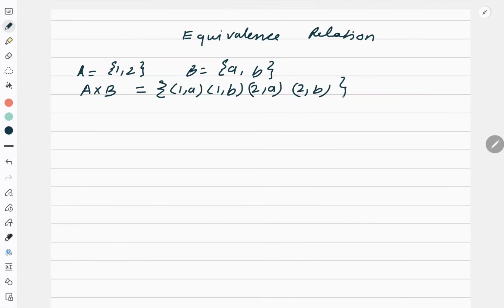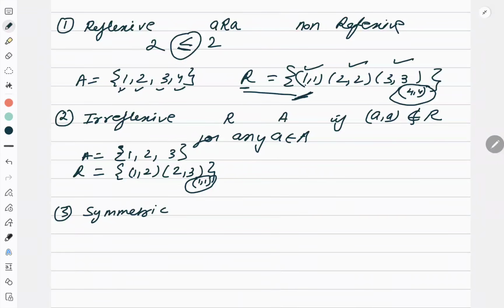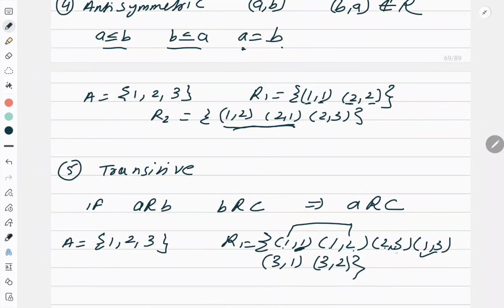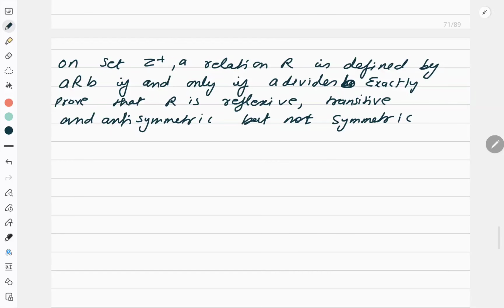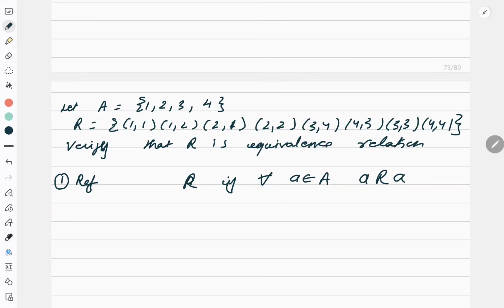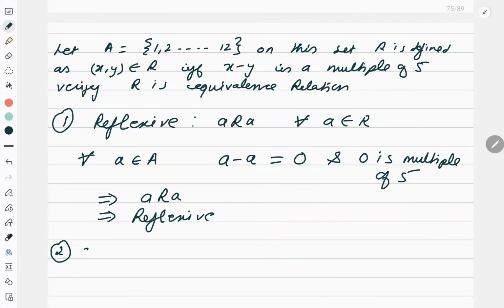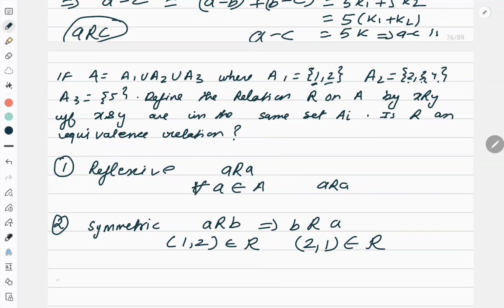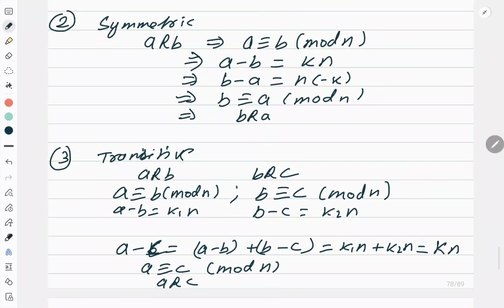Equivalence Relation | Make Maths Easy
Hello Students!!
This video will help you get a quick revision about Equivalence Relation